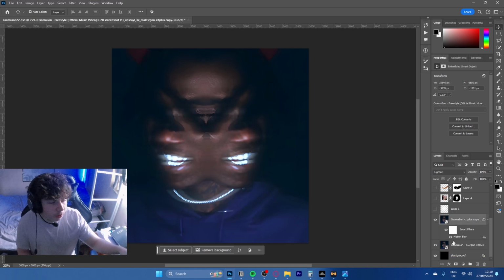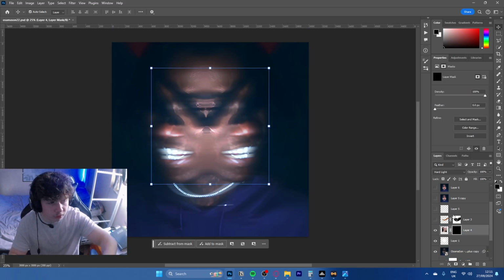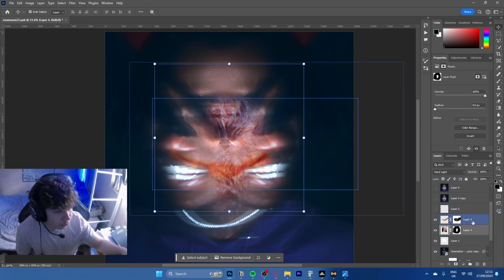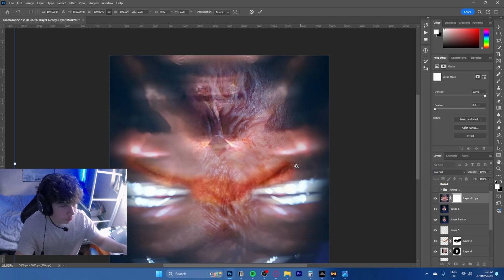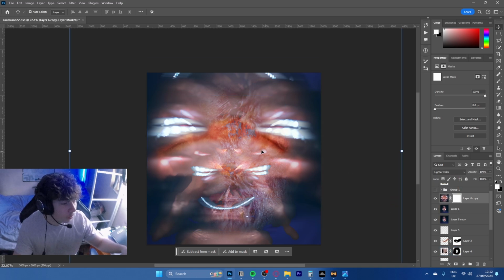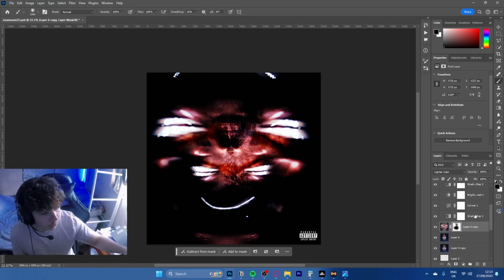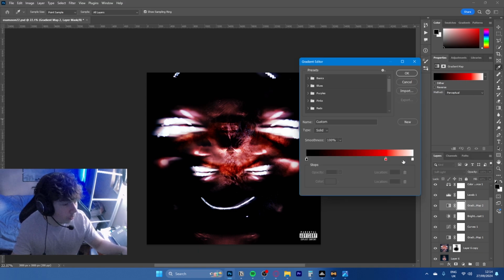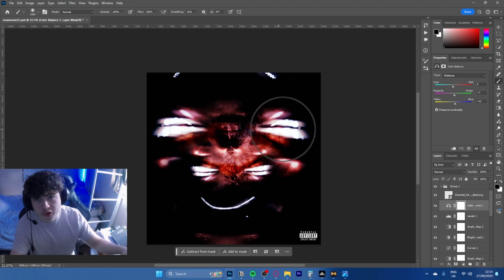CRAZY GORE EFFECT TUTORIAL! (PHOTOSHOP)